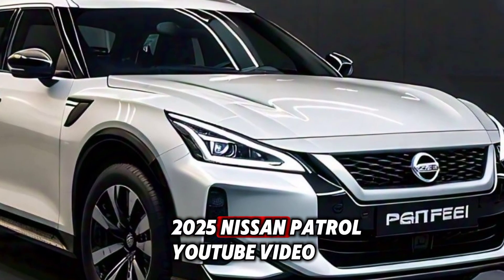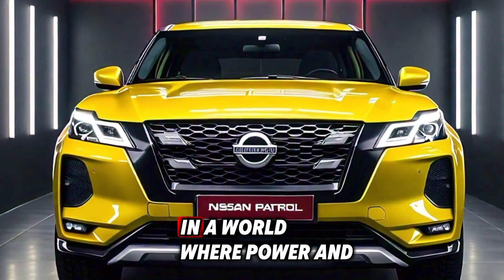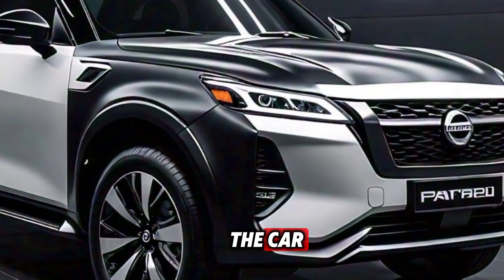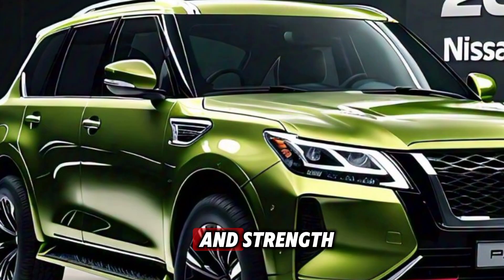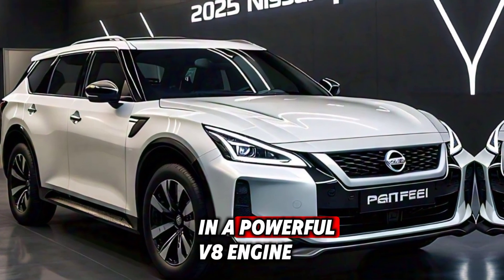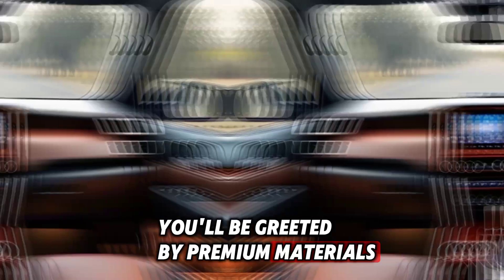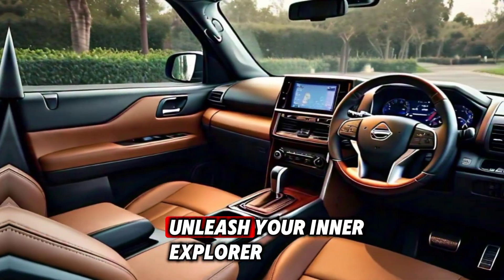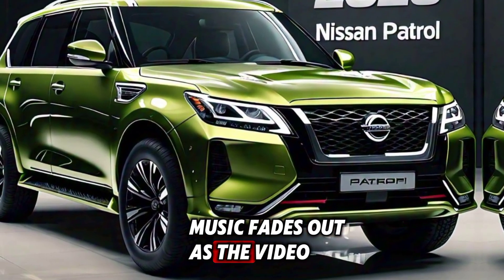2025 Nissan Patrol Review - interior & Exterior and Sound Detail.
2025 Nissan Patrol Off-Road Test: Can it Handle the Tough Stuff?"
Here is a possible YouTube video description in keywords for the 2025 Nissan Patrol:

Here are some additional keywords for the 2025 Nissan Patrol YouTube video description: